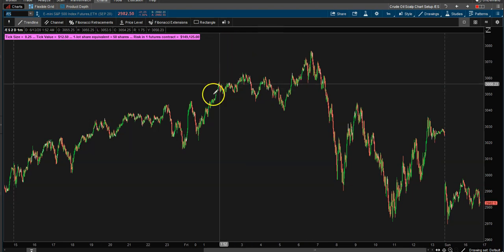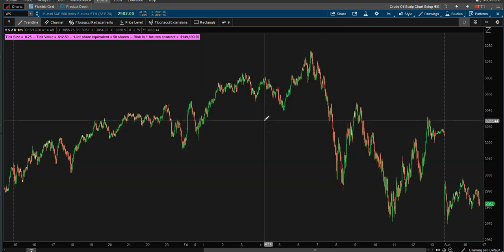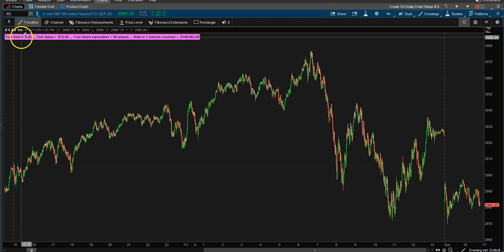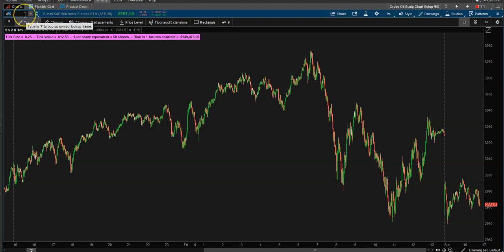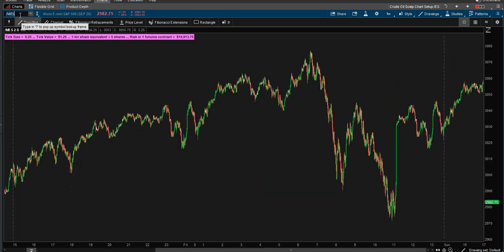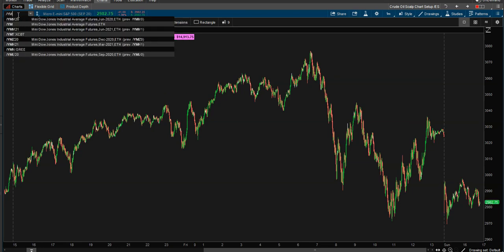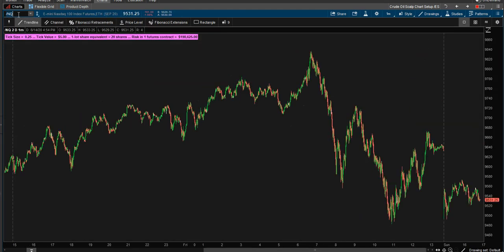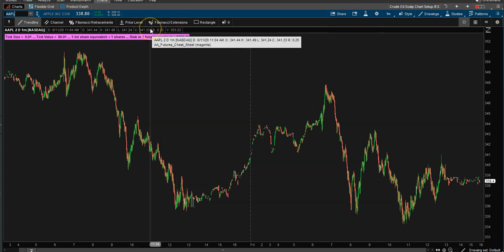FREE Futures Cheat Sheet For Day Trading Futures For Thinkorswim Thinkscript Code?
In Today's Free DayTradingFearless Raw & Uncut Trading Finance Education Video: I show you a thinkscript that you can use in thinkorswim that gives you a cheat sheet on the charts of futures products.